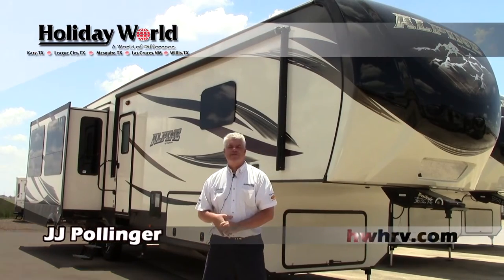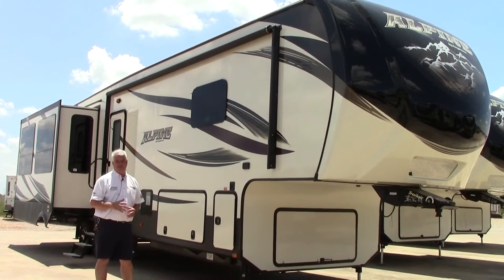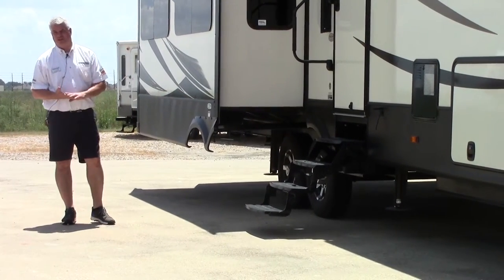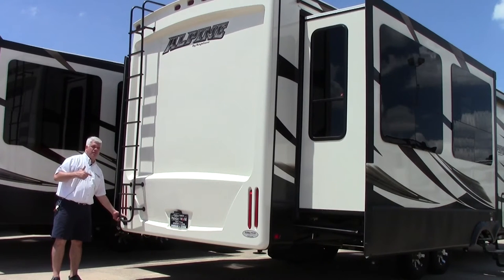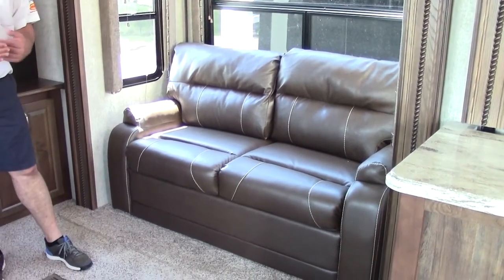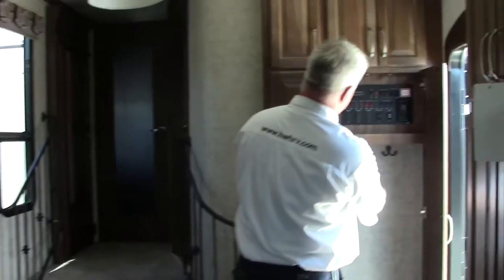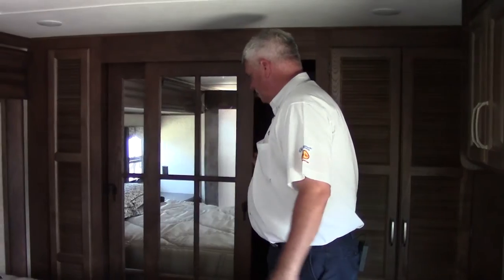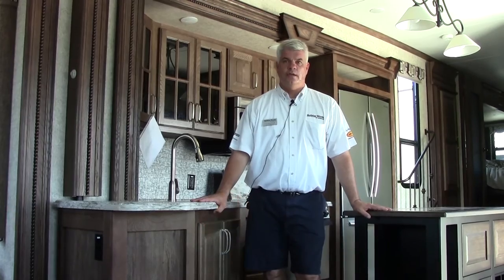New 2016 Keystone Alpine 3536RE Fifth Wheel RV - Katy, League City, Mesquite & Las Cruces